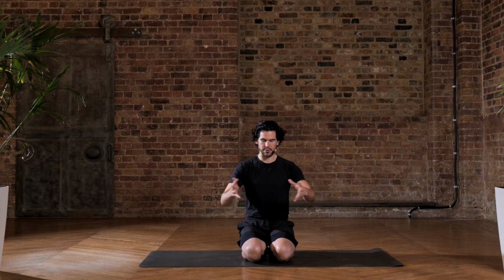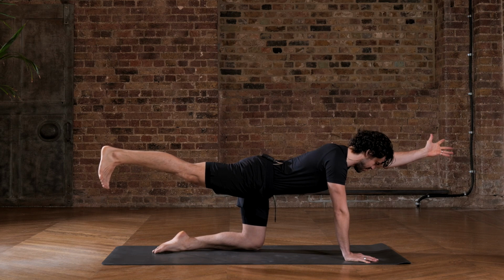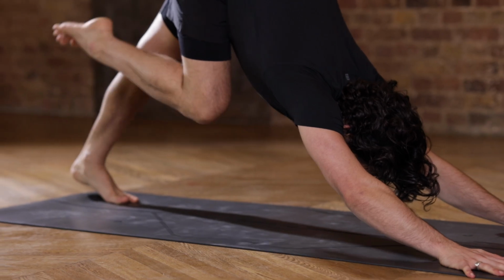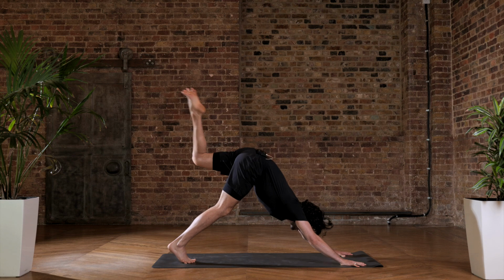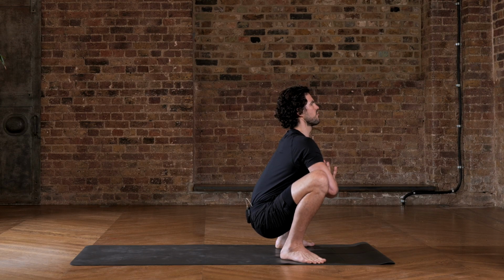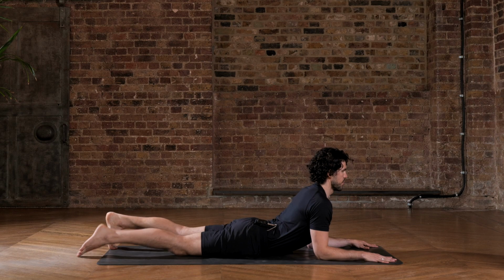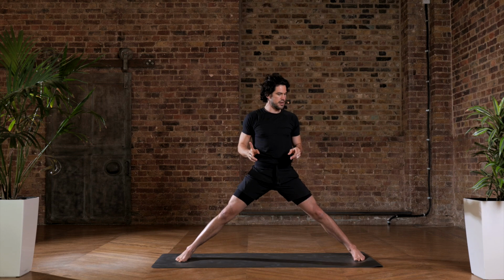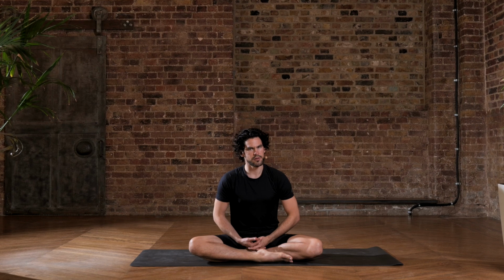Balancing Flexibility and Strength | 30 minutes Yoga with Adam Husler and Liforme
Enjoy this 30 minutes vinyasa class "Balancing Flexibility and Strength  with Adam Husler
Shop your Liforme mat here using my code SIGIS for additional discount

My name is Alessandro Sigismondi and I'm here to share with you my journey of finding my true calling, following my passion, finding yoga, quitting my corporate job and becoming a full time photographer and content creator. On this channel, you will find videos about personal growth, spirituality, wellness, travel, photography and more. I hope to inspire you to live your best life and pursue your dreams.

Thank you for supporting Sigismondi
You can follow me also on:

and fill out the form!